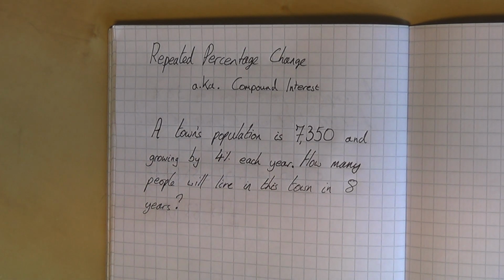Repeated Percentage Change aka Compound Growth